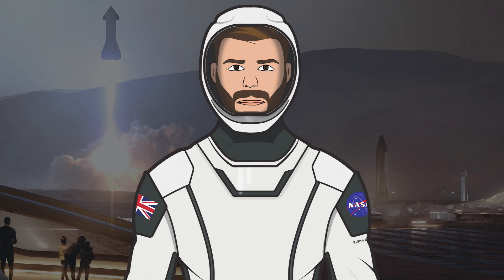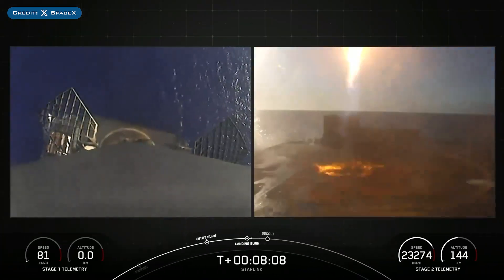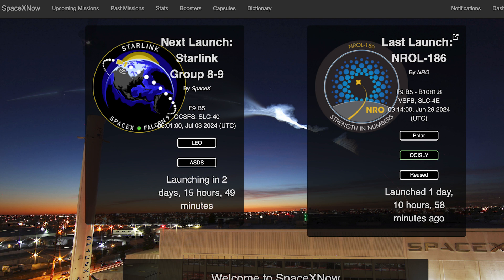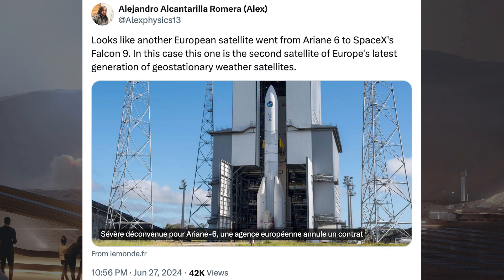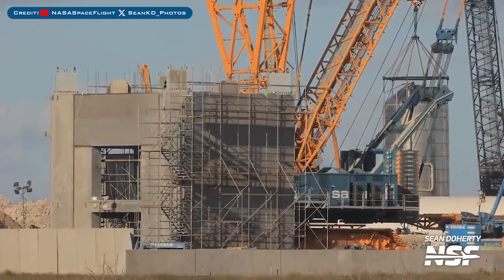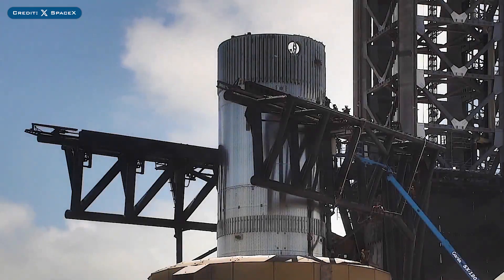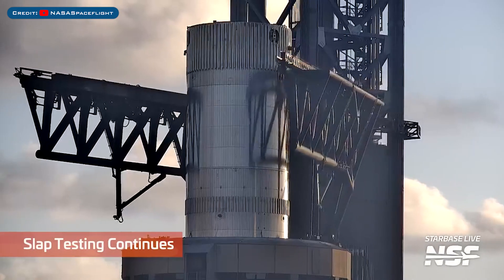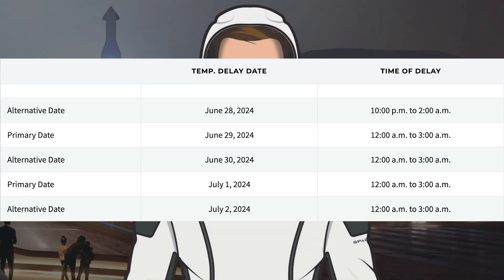SpaceX Starship Updates! Super Heavy Booster Chopstick Catch Testing Complete! TheSpaceXShow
Welcome to the latest SpaceX Starship updates video from TheSpaceXFans. We have a bunch of launch and other related updates for the standard SpaceX news. Over in Boca Chica, work continues with both prototypes and infrastructure and there’s been Super Heavy booster chopstick catch testing complete! Sit back and enjoy!

Sources / Accreditations:
SpaceX. Liftoff! X. SpaceX. June 27, 2024.

SpaceX. Falcon 9 lands on the Just Read the Instructions droneship, completing the first 22nd launch and landing of a booster! X. SpaceX. June 27, 2024.

Mary (BocaChicaGal) & Sean Doherty & Starbase Live. Tower Segments and Chopsticks Arrive as Tank Gets Slapped | SpaceX Boca Chica. YouTube. NASASpaceflight. June 29, 2024.

SpaceX. Starbase team testing the tower chopsticks for the upcoming catch of a Super Heavy booster. X. SpaceX. June 27, 2024.